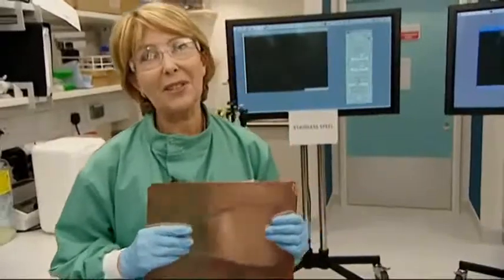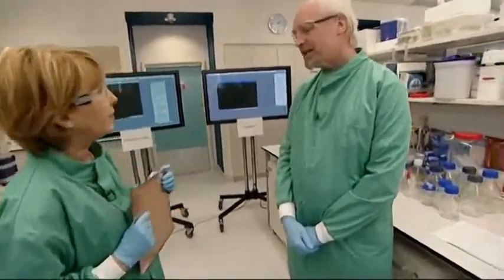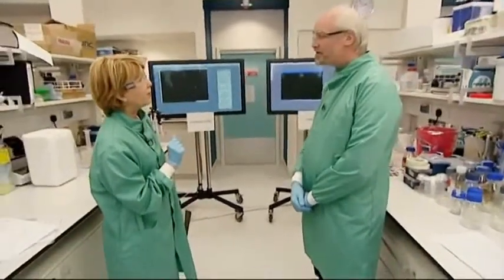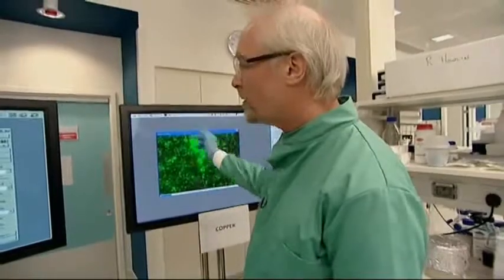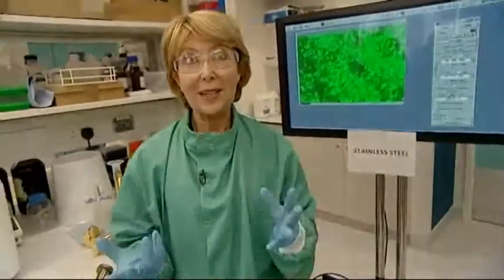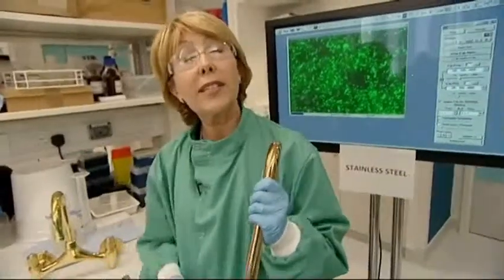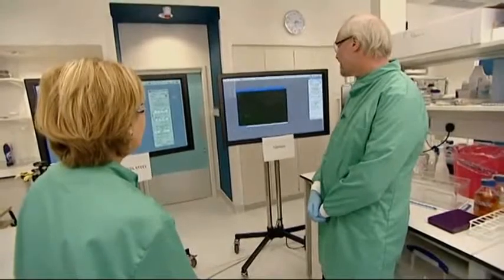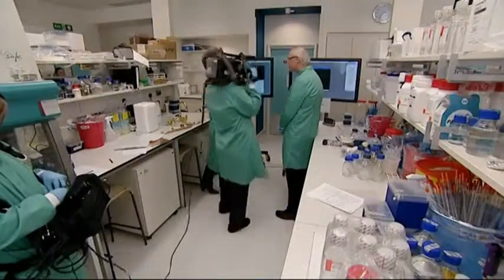Antimicrobial copper demonstration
one we apply antibacterial coating.
only with us this coating remains active.